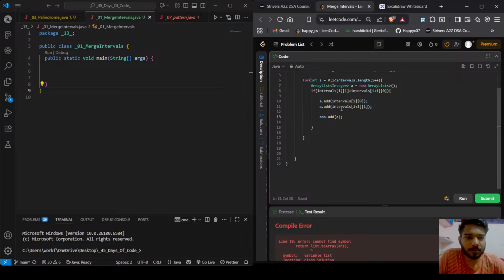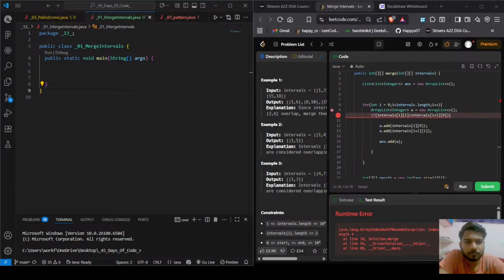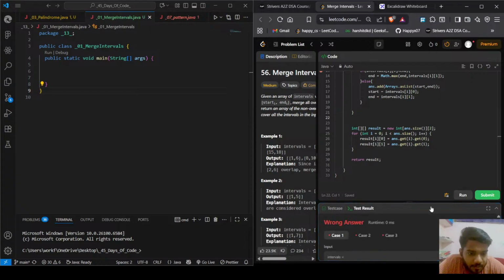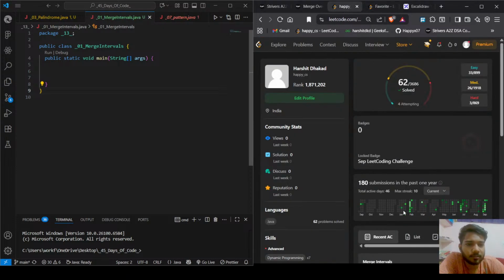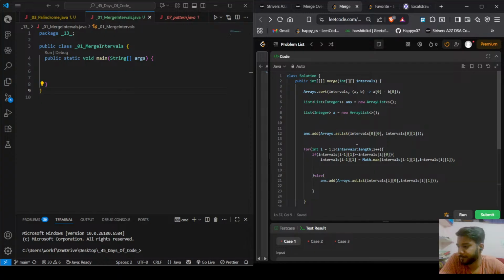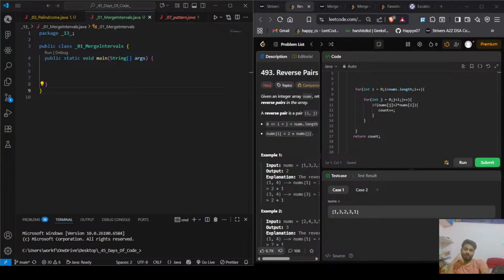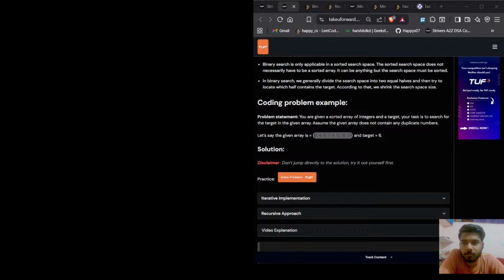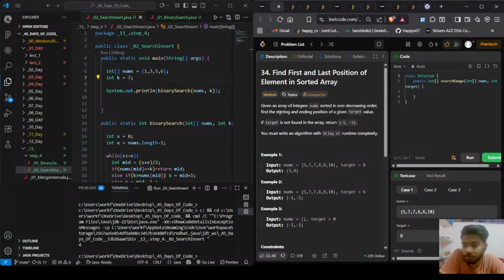🔥 Day 13 of Solving 455 problems in 45 Days of Code Challenge💻 | Striver A2Z SDE Sheet 🚀LIVE 🔴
🔥Day 13 of my 45 Days of Code Challenge is here!
Yesterday, we wrapped up the Hard-level Array problems ✅ and strengthened our confidence with tricky edge cases and advanced patterns. Today, we begin Step 4: Binary Search — one of the most important techniques for placements and coding interviews. 🚀

⚡ Day 13 Plan (Step 4 — Binary Search, Lecture 1 on Arrays)

Binary Search Basics on Arrays

Lower Bound & Upper Bound

Search X in an Array using Binary Search

Count Occurrences of a Number

Find First or Last Occurrence of a Number

👉 As always, we’ll climb the Approach Ladder (Brute → Better → Optimal) with intuition, dry runs, and Java implementations.

🎯 Outcomes by EOD
✅ Strong grasp of Binary Search fundamentals
✅ Multiple problems solved step-by-step with variations
🔜 Next: Advanced Binary Search problems & applications
💡 These problems are real interview game-changers. By the end of today, handling subarray tricks, prefix-sum patterns, and advanced array manipulations will become second nature.

striver a2z sheet arrays hard problems java
maximum product subarray explanation java
merge intervals java optimal solution
merge overlapping subintervals problem java
largest subarray with zero sum hashmap java
count subarrays with given xor java solution
subarray sum equals k hashmap prefix sum java
longest subarray divisible by k java
subarray sum negatives prefix sum hashmap java
trapping rain water problem explained java
trapping rain water two pointers java
maximum rectangle in binary matrix java
maximum histogram rectangle java
dsa arrays hard questions java
java arrays problems for placements
arrays prefix sum technique java
arrays hashing problems java
arrays interview questions java
arrays leetcode hard java
arrays subarray problems java
sliding window hard problems java
prefix sum and hashing problems java
placement preparation arrays java
faang arrays questions java
leetcode arrays problems java solution
java data structures arrays problems
coding interview arrays hard java
striver sheet hard problems java arrays
zero sum subarray problem java
count xor subarrays hashmap java
largest subarray with xor java
rain water trapping problem java
maximum rectangle hard array java
binary matrix problems java
java dsa arrays complete guide
interview based array problems java
arrays brute force to optimal java
coding consistency arrays java
coding challenge arrays java
arrays patterns for placements java
advanced arrays dsa java
faang level arrays problems java
java dsa placement preparation
subarray tricks java dsa
arrays problem solving java
hard array problems step by step java
arrays hashing prefix sum xor java
merge overlapping intervals explained java
java arrays dry run explanation
best java solutions for array problems
arrays interview prep roadmap java
placement dsa problems java
placement coding questions arrays java
dsa for placements roadmap java
java problem solving for interviews
faang placement questions arrays java
college placements coding prep java
coding interviews campus placement java
interview preparation dsa java
college life engineering coding
day in life of an engineering student coder